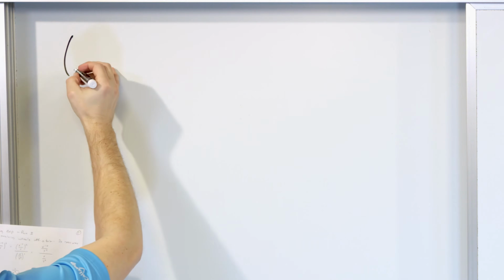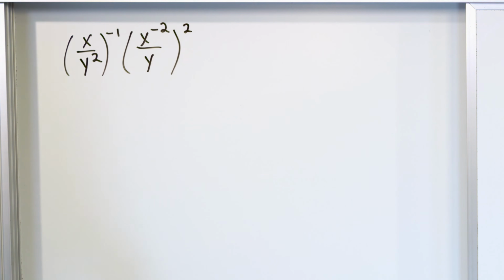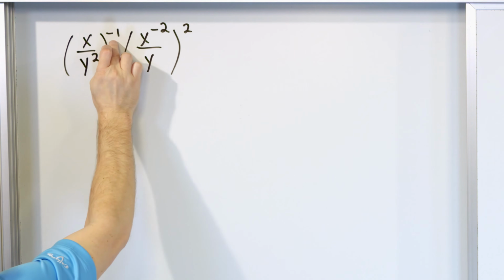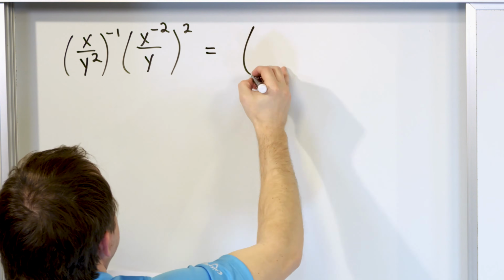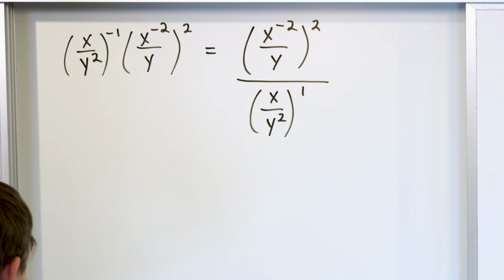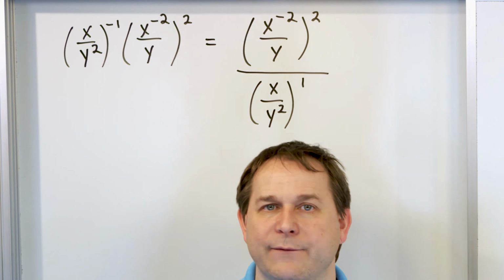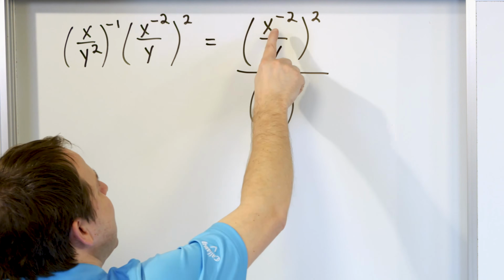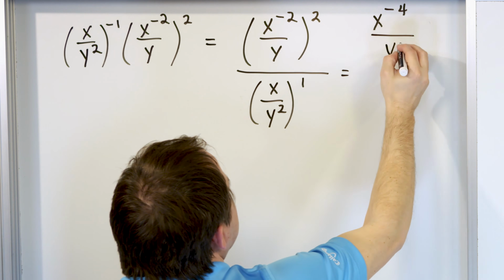05 - Zero And Negative Exponents - Part 3